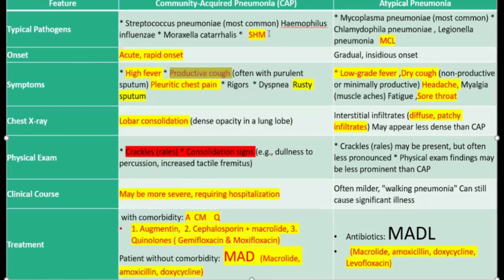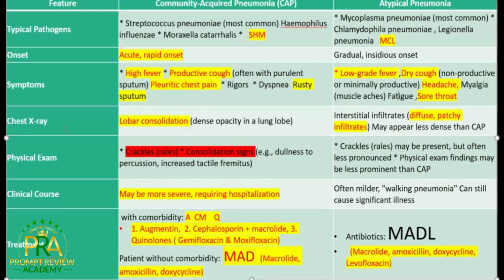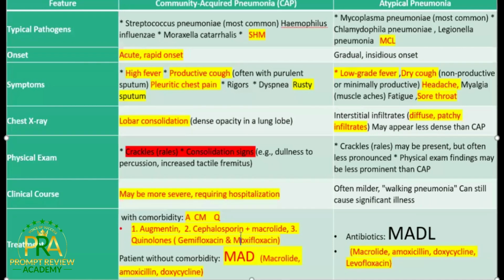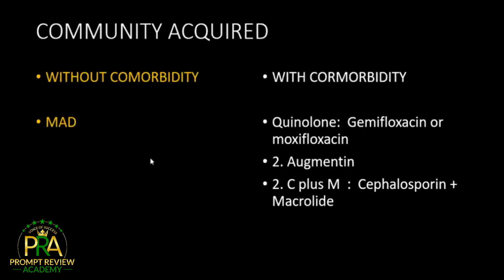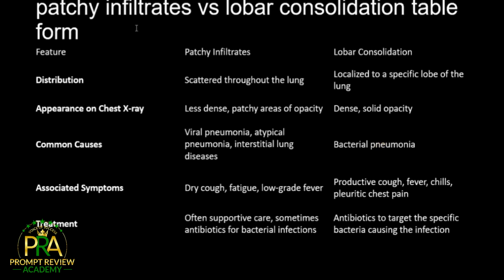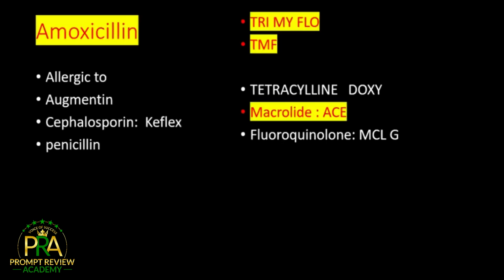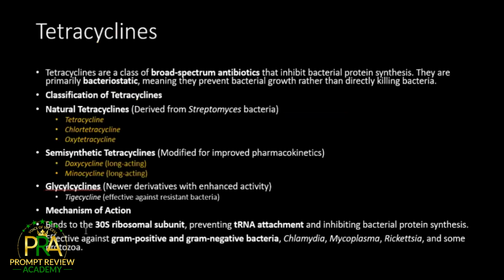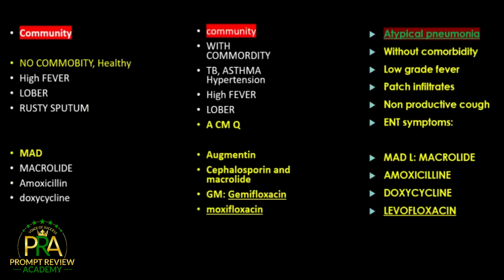Community Acquired vs Atypical Pneumonia | Key Differences & Treatment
What’s the real difference between community-acquired pneumonia and atypical pneumonia? In this video, we break down the causes, symptoms, and treatment strategies for both types. Learn how typical pathogens like Streptococcus pneumoniae differ from atypical ones like Mycoplasma pneumoniae and Legionella. We’ll also cover how each presents clinically, which antibiotics are most effective.

Whether you're a nurse practitioner student, clinician, or just curious about respiratory infections, this video gives you the essentials in a clear, easy-to-understand format.